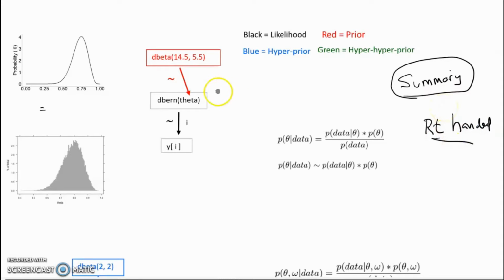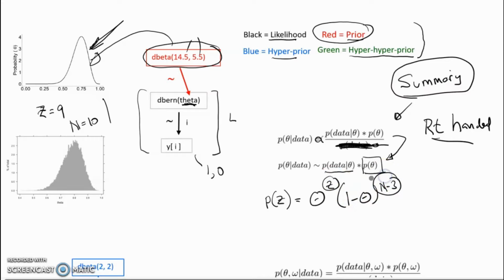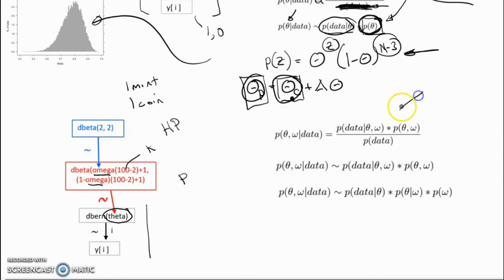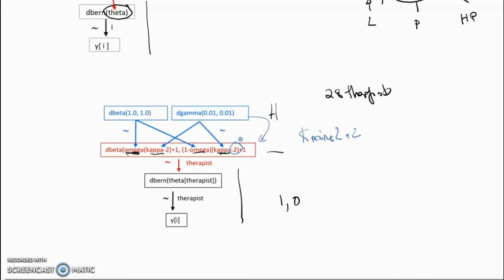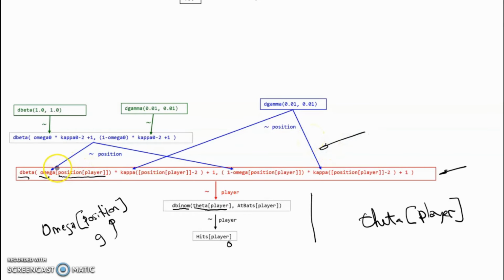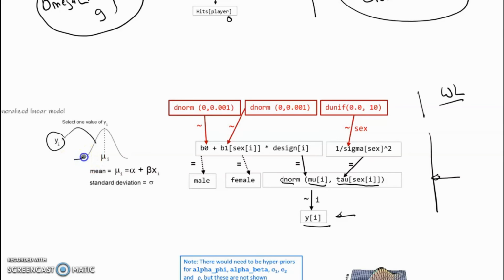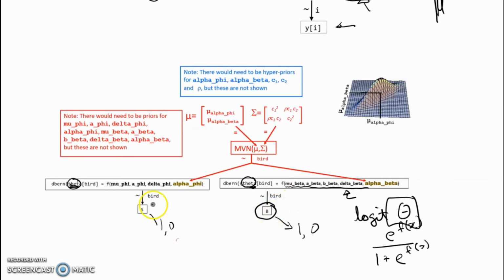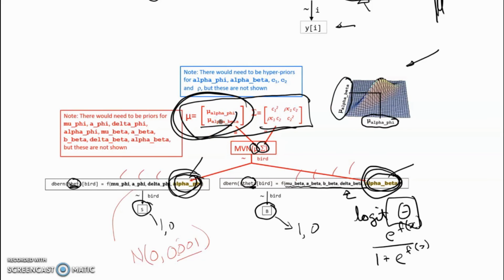Video 4 of 4. Summary